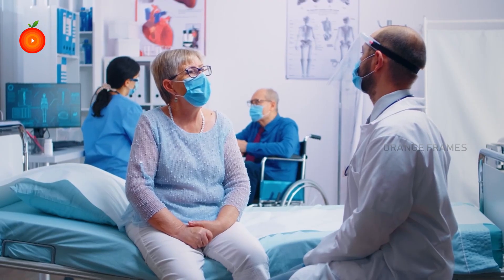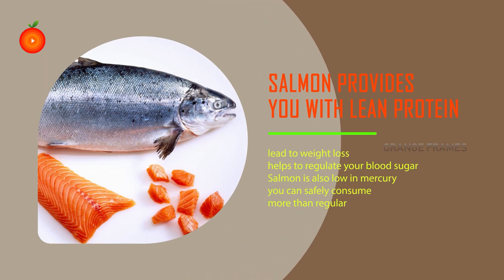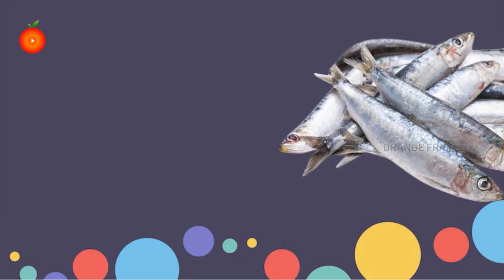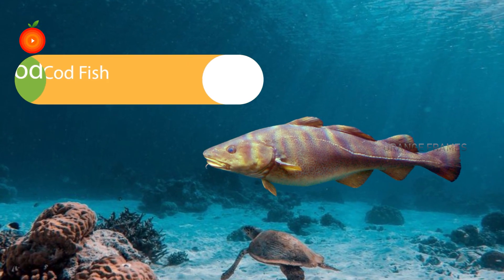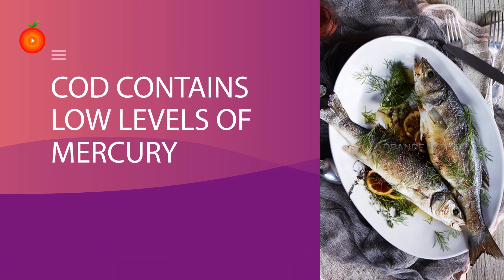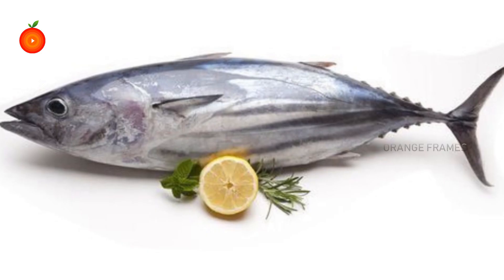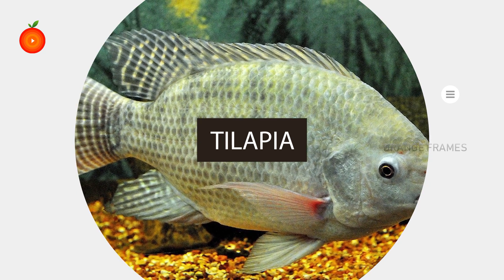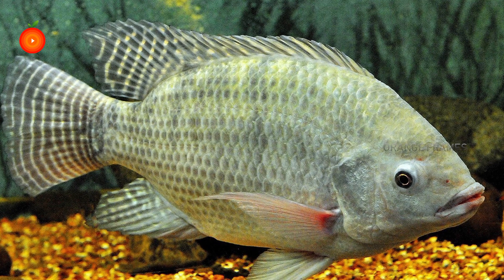Top 5 Best sea foods for Diabetes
Salmon is a fatty fish full of protein and omega-3 fatty acids but low in saturated fat. Salmon provides you with lean protein that will lead to weight loss and helps to regulate your sugar. Salmon is also low in mercury and you can safely consume more than regular. It is available in wild and farmed varieties. Avoid salmon frying to keep away from unnecessary saturated fat.

Cod is a low-fat fish with no carbohydrates. Atlantic cod fish is a good source of omega-3 fatty acids. A serving of cod will provide you vitamin A vitamin C calcium and iron. Cod contains low levels of mercury and it is one of the most commonly eaten fish.

Sardine fish are a healthy choice when you have diabetes. Sardines are very high in calcium and vitamin D as well as omega-3 fatty acids. This makes them an excellent food to include as part of your diabetes diet.

Tuna contains the highest concentration of omega-3 fatty acids. Canned tuna white albacore tuna contains more omega-3 fatty acids than light and oil-packed varieties.
Tuna is one of the few foods that naturally contain vitamin D and calcium it may support the production of insulin and reduce insulin resistance the primary metabolic defect with type 2 diabetes
Tilapia is a low-fat high-protein fish that is easy to find as both a fresh and frozen fillet. A healthy prep method when you have diabetes is to use a good nonstick pan with just a little cooking oil like steamed or roasted veggies.